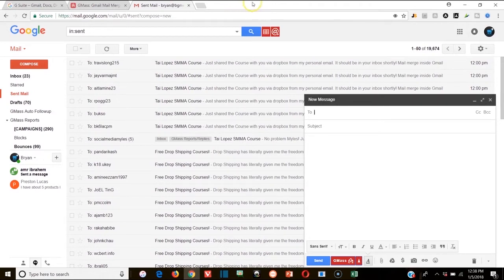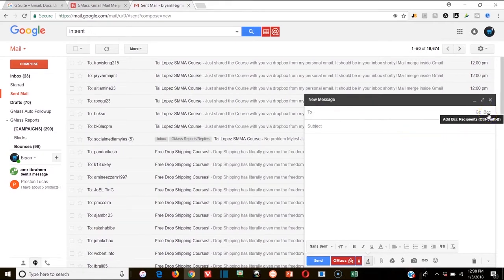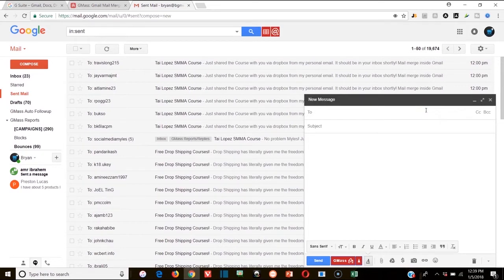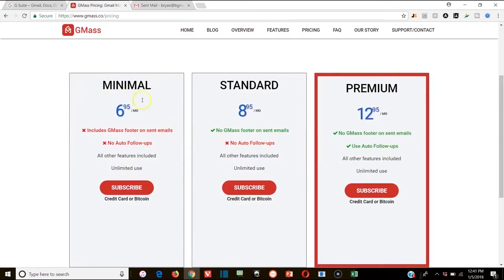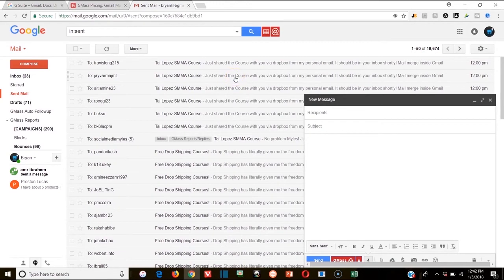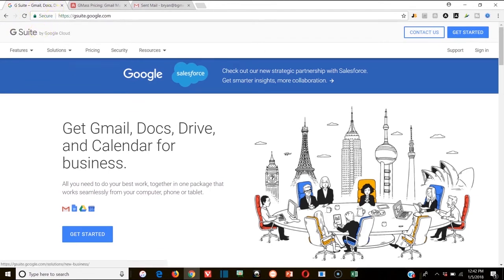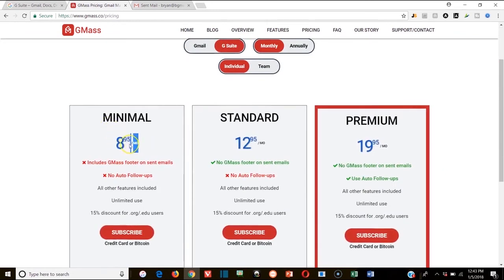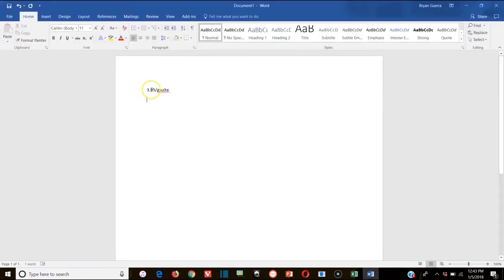How to Use Gmass to Send Bulk Email Blasts with Gmail - Email Marketing Complete Guide A-Z - 2021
Email Marketing is actually the rock-solid way of promoting a business by sending emails and newsletters. When marketers wish to connect with their target audiences in a conversion driven manner by using some personalized means, they prefer using Email Marketing. It is very powerful in establishing a connection with your prospects and ensuring revenues back to the business in the most cost-effective way possible.

“Email marketing is the act of sending a commercial message, typically to a group of people, using email. In its broadest sense, every email sent to a potential or current customer could be considered email marketing.”